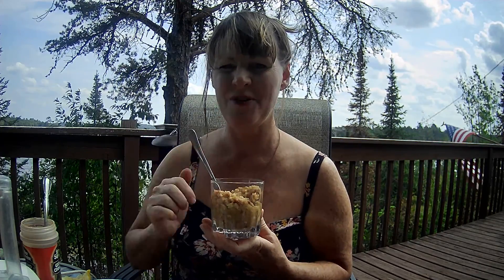Healthy Apple Sauce with delicious dates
This Apple Sauce adding dates can really help detox your liver with great fiber and cinnamon for your metabolism